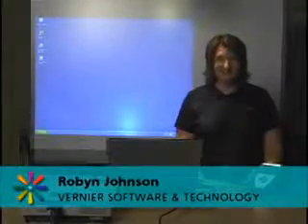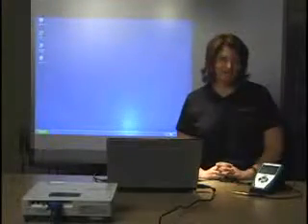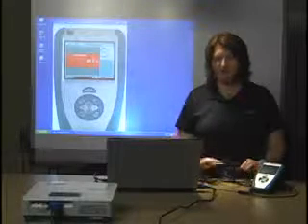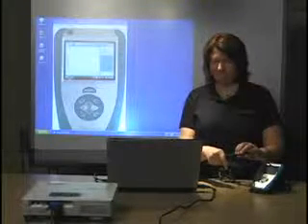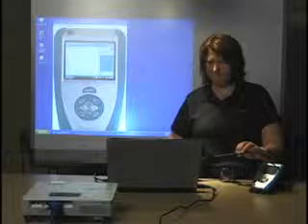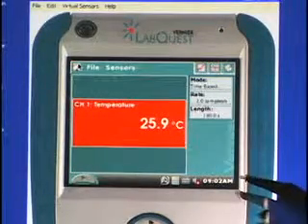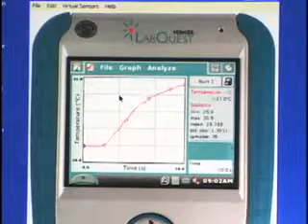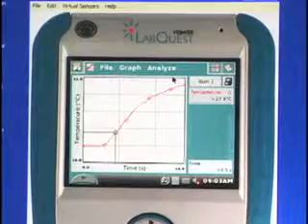Vernier LabQuest Emulator